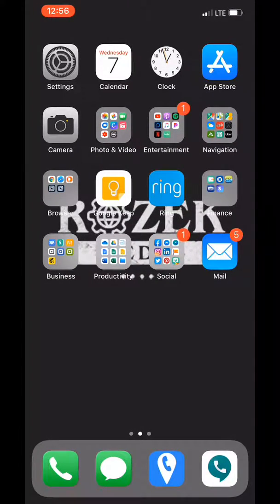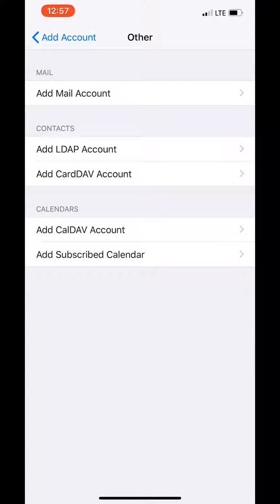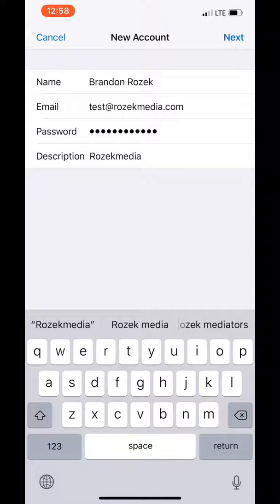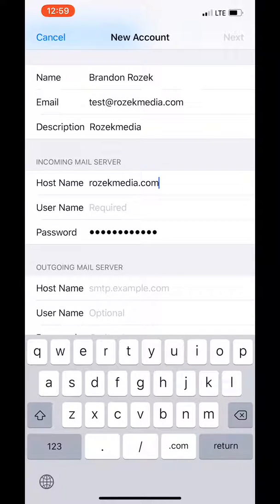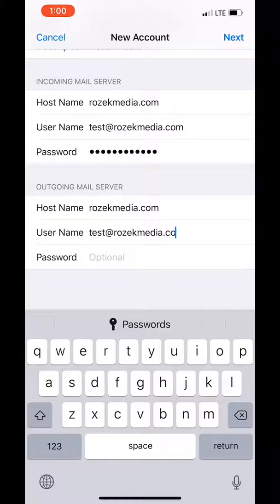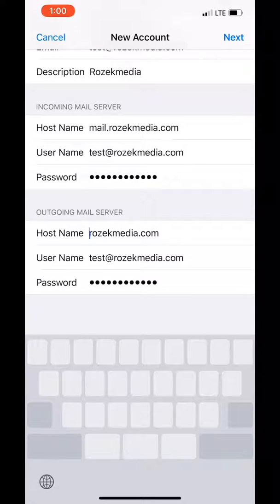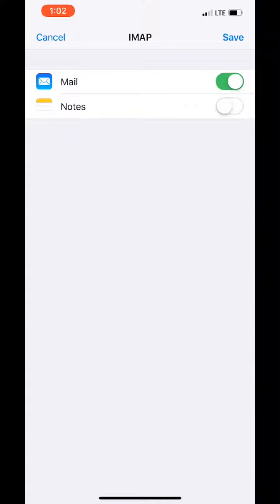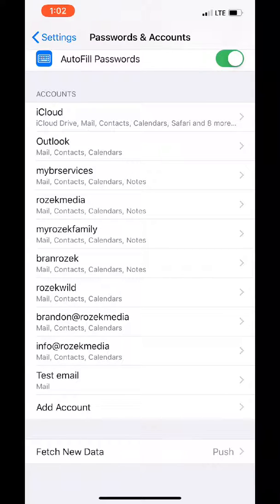How To Add Your Company Email In iPhone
Here I show how to setup your company email in iPhone. I am using an iPhone XS Max but this should work for all newer models.